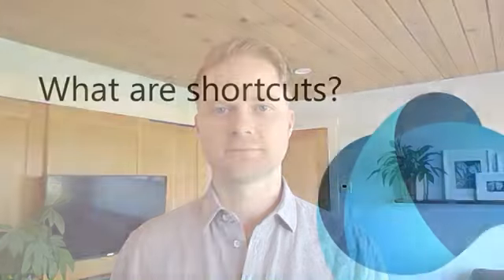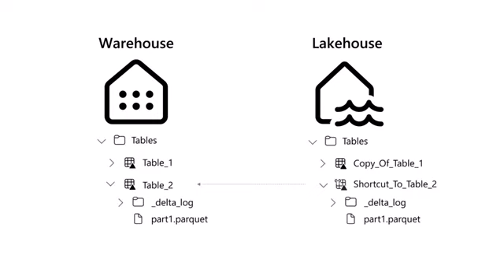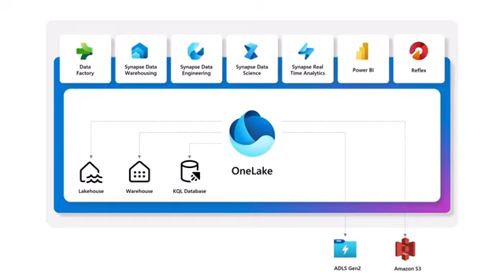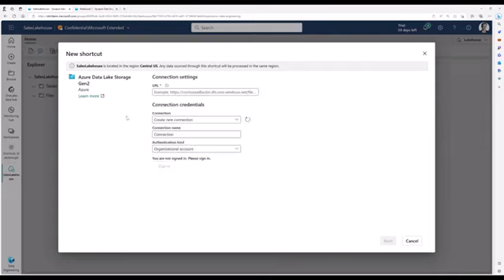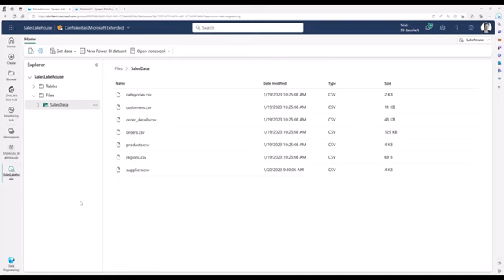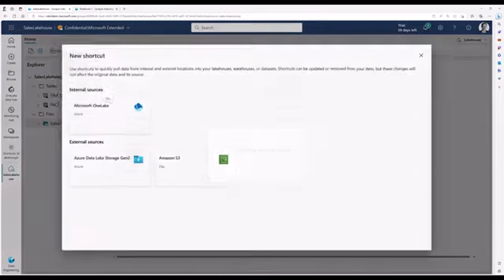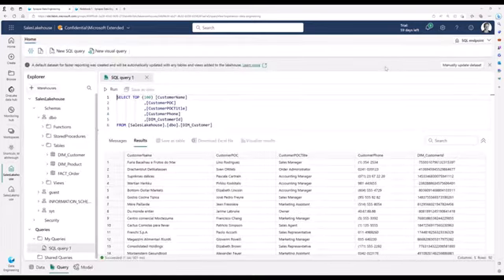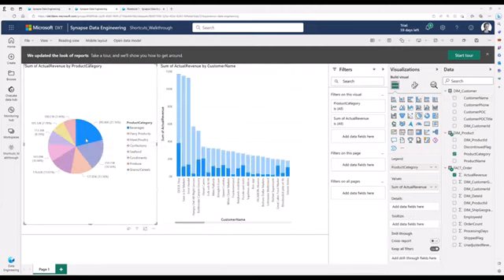Virtualize your existing data into OneLake with shortcuts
Shortcuts on OneLake, as he goes over a quick introduction of OneLake Shortcuts and demos how to use them in Microsoft Fabric.